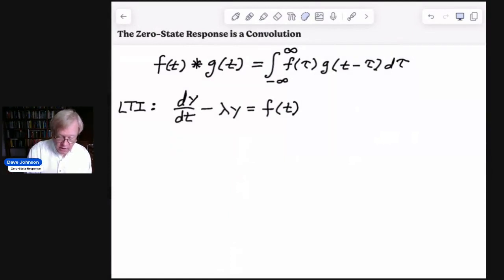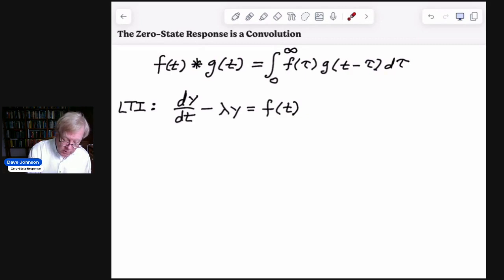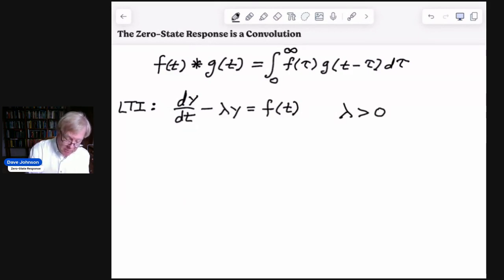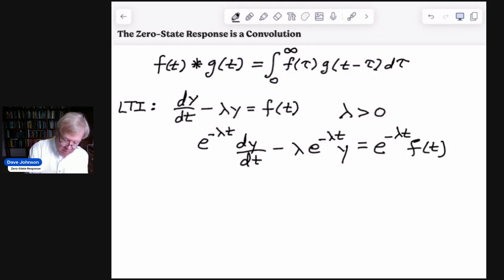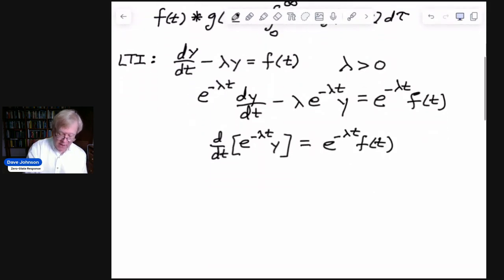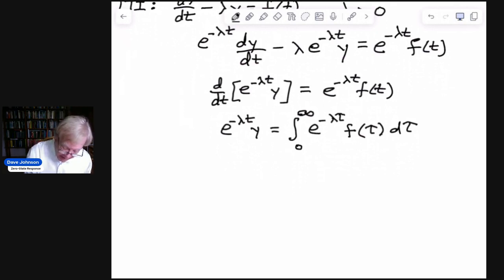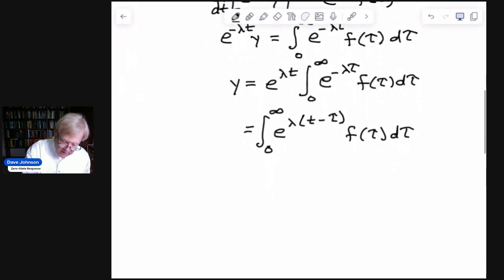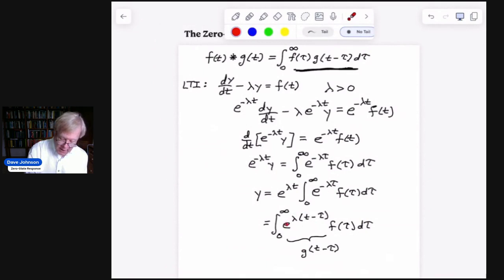Engineers should KNOW this: The Zero-State Response of a System is a Convolution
The Zero-State Response of a linear system is a Convolution.